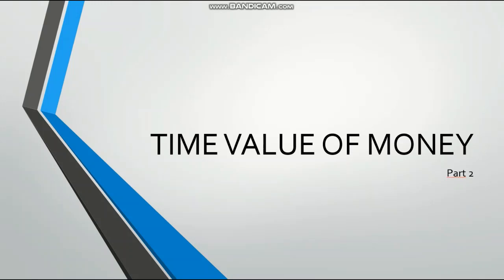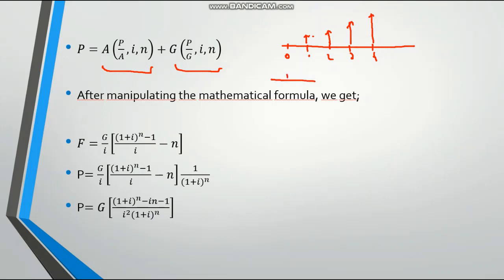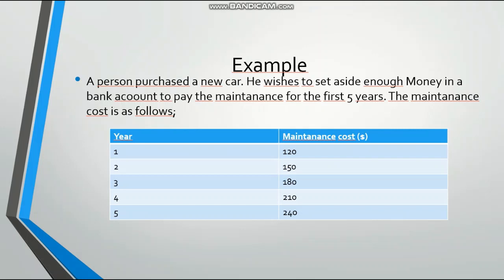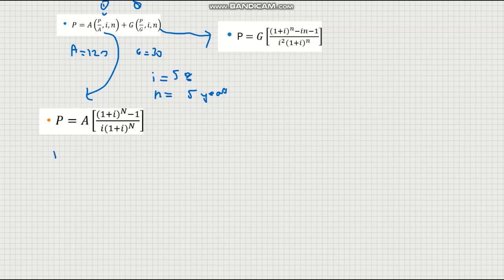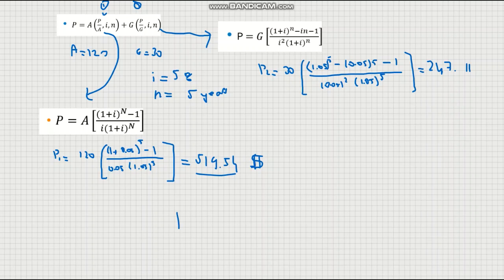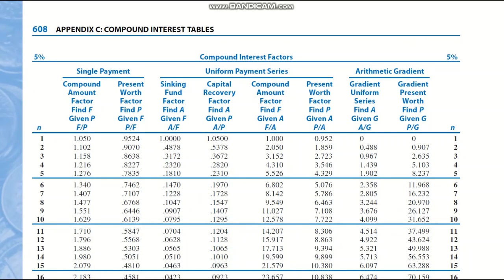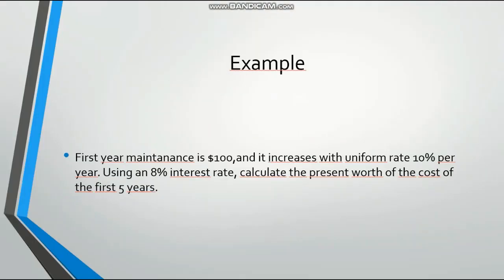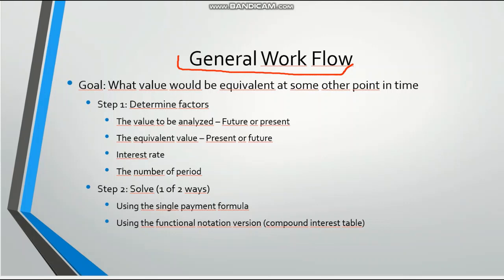Engineering Economy - Lecture 4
The Time Value of Money - Part 2